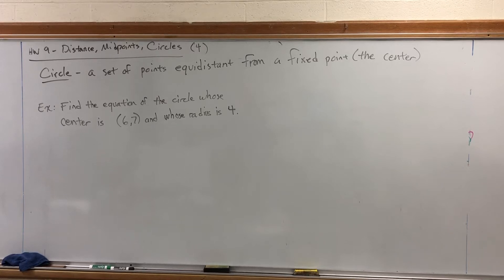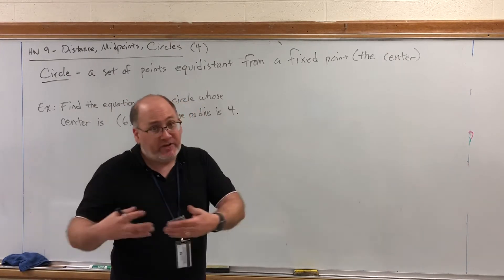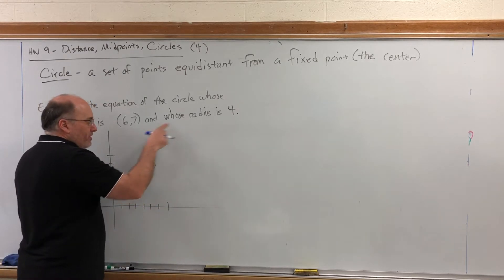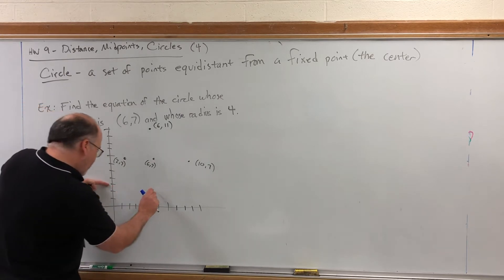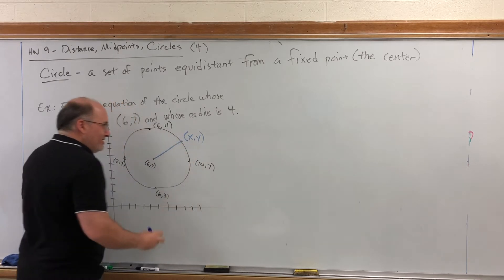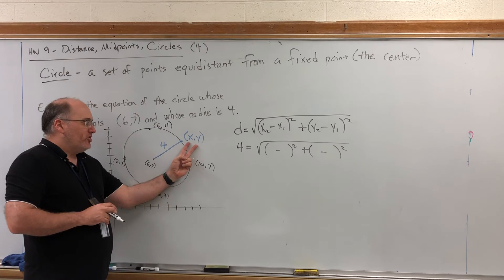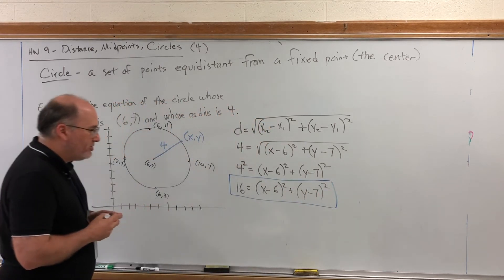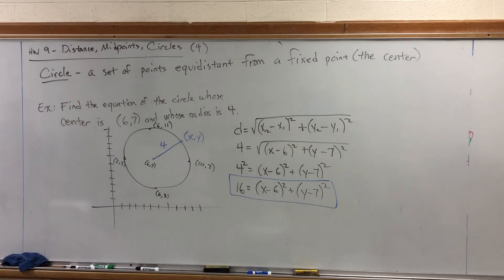HW 9 (4) Distance, Midpoint, and Circles - Circles, Part 1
Fourth video for HW 9 Distance, Midpoint, and Circles for MATH 1314 900/901 at Tyler Junior College, Spring 2020